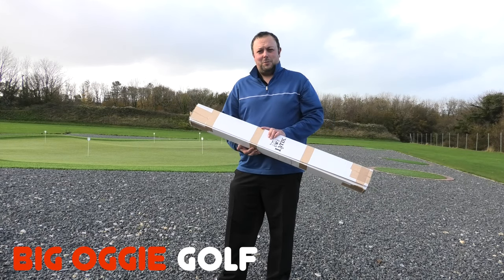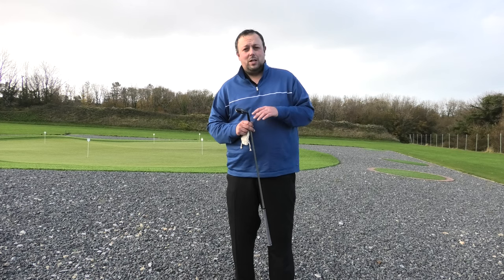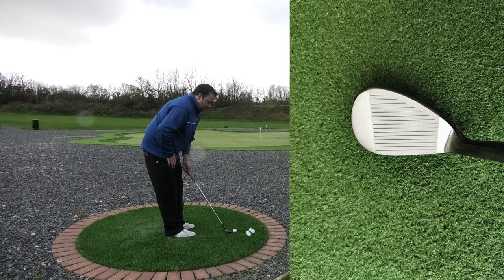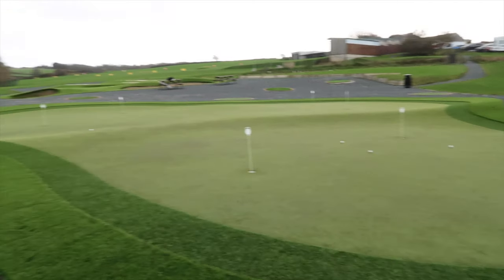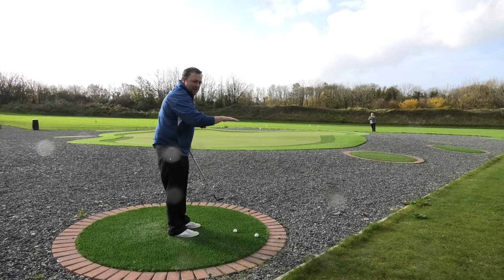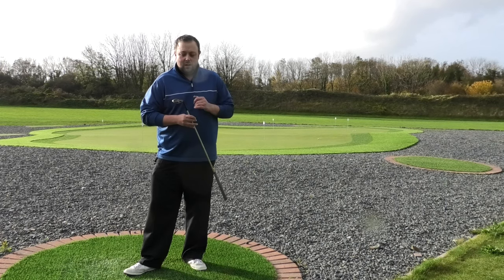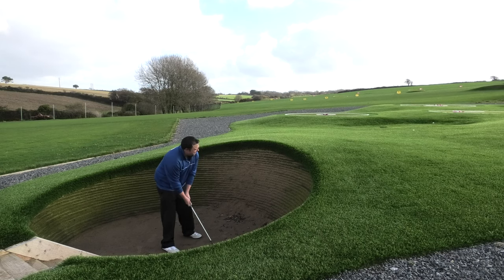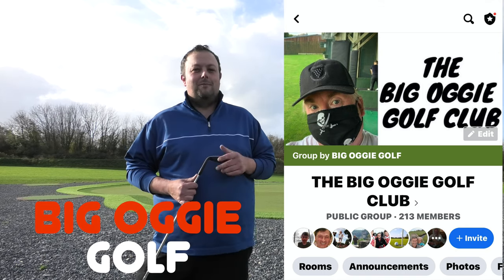LYNX PREDATOR WEDGE REVIEW. BEST VALUE IN GOLF?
IN TODAY'S VIDEO MY GOOD FRIEND AND FELLOW BUCCANEER NEAL ALLEN TAKES A LOOK AT THE PREDATOR WEDGE BY LYNX GOLF.
IT'S A GREAT VALUE GOLF CLUB AND SO WE ASKED TO TRY ONE OUT AND LYNX WERE KIND ENOUGH TO LET US BORROW ONE.

NEAL IS A MID HANDICAPPER BUT HAS A GREAT SHORT GAME AS REGULAR VIEWERS OF THE CHANNEL WILL KNOW.